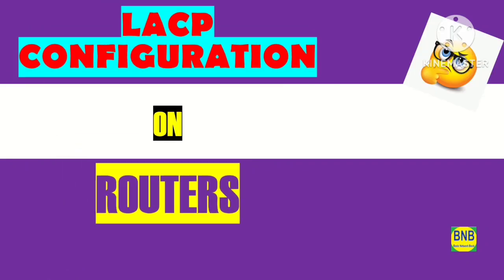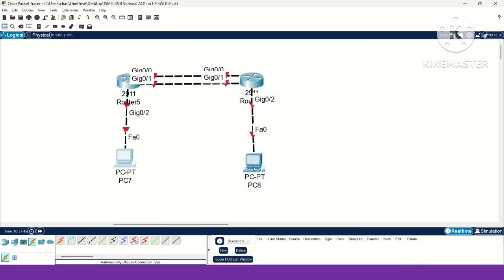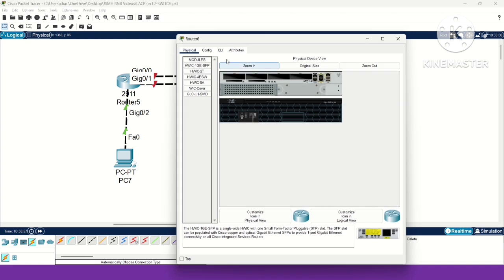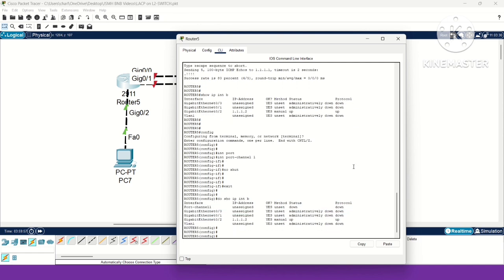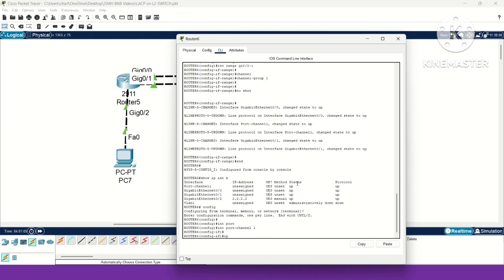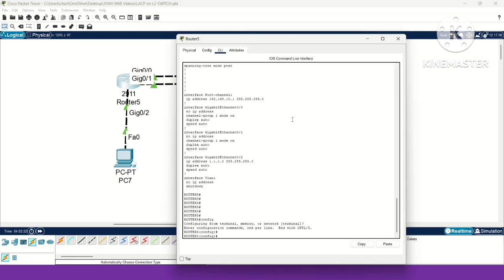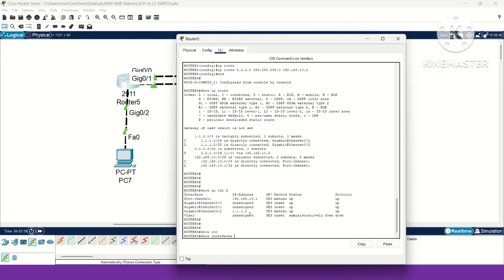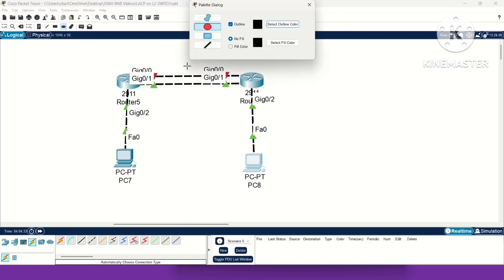LACP Configuration on ROUTERS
This video has been made to give a quick glimpse of LACP Configuration on ROUTER & check the end to end traffic (ping traffic) flow when one of the member link of the LACP bundle goes down using a mini lab setup in cisco packet tracer tool.